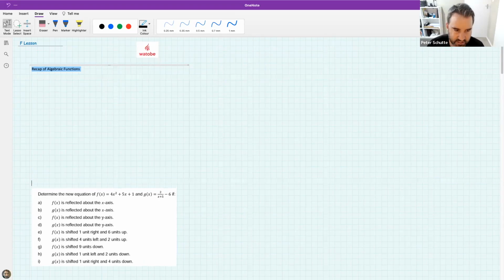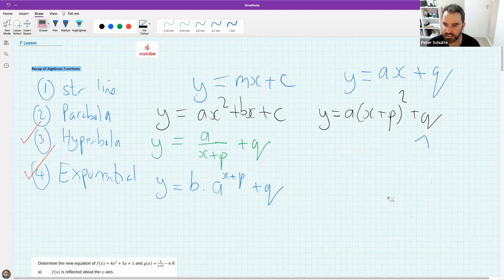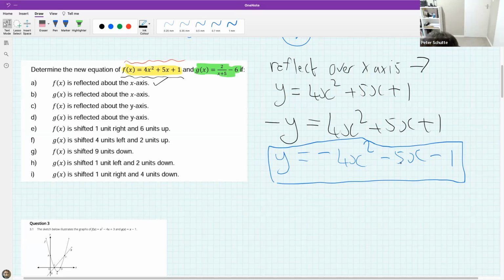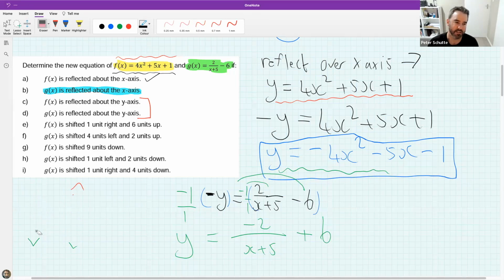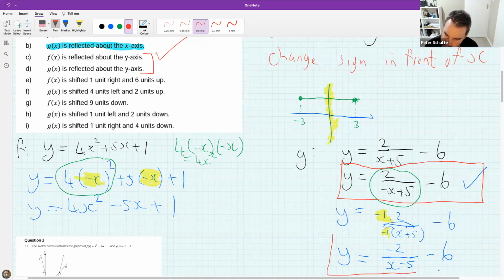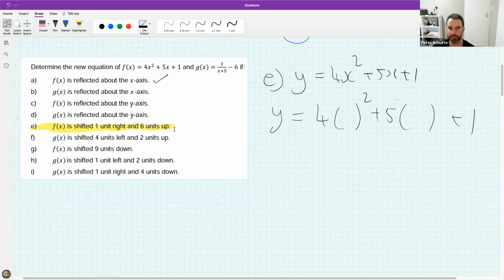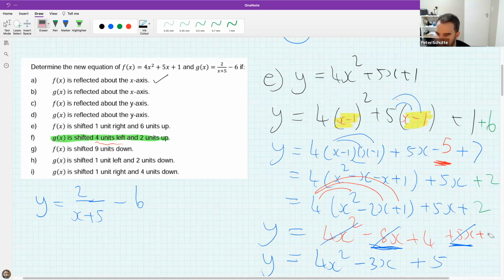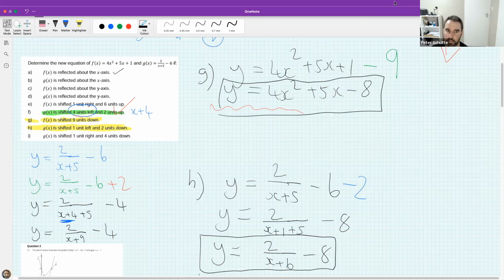Grade 11 - Intersection Points, Interpreting Graphs Foundation (interpreting graphs - basics)